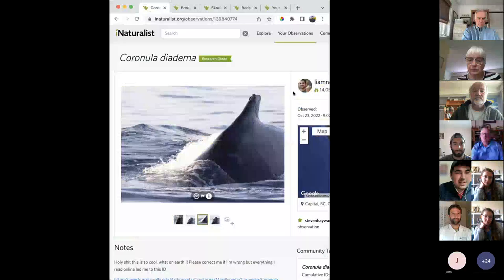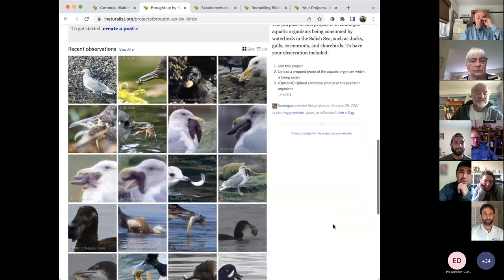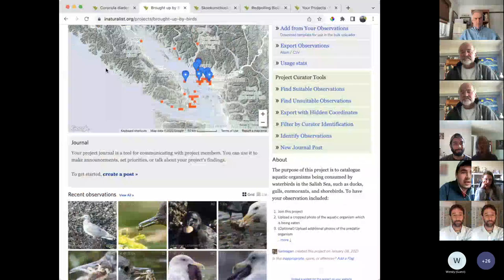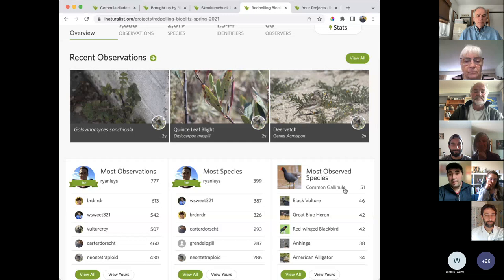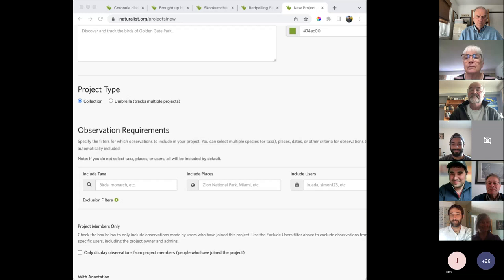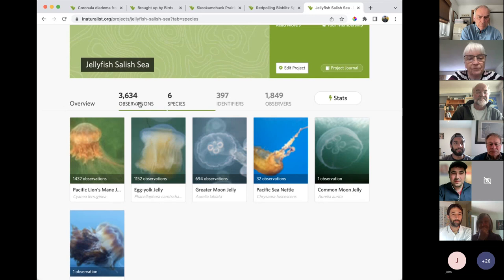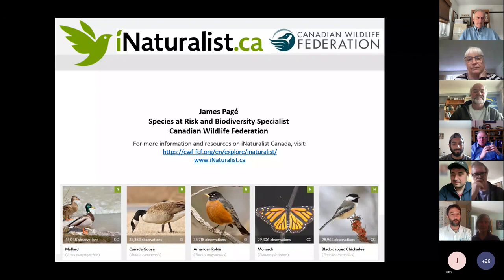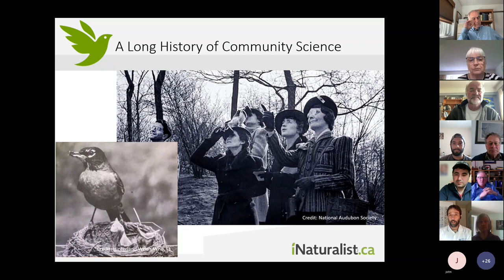Using iNaturalist to engage volunteers (IBA/KBA Caretaker Webinar)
As Important Bird and Biodiversity Areas (IBAs) transition to the Key Biodiversity Areas (KBAs) model it's more important than ever we equip Caretakers to succeed. Part of this involves understanding which trigger species occur within IBA/KBAs aside from birds, as well as providing opportunities to submit non-bird sightings where possible using iNaturalist. Join us April 19th at 12 PM Pacific, 3 PM Eastern to hear from other Caretakers and IBA partners on how they've used iNaturalist to engage their communities and nature groups and identify threatened dragonflies, toads, lichens, and everything in-between.

Watch presentations from Liam Ragan (BC IBA Coordinator and KBA B.C. First Nations Liaison), James Pagé (Species at Risk and Biodiversity Specialist at Canadian Wildlife Federation), and Anne Murray (IBA Caretaker and Chair of Birds and Biodiversity Conservation Committee at Delta Naturalists Society).

A webinar hosted by BC Nature, Birds Canada, and WCS Canada.